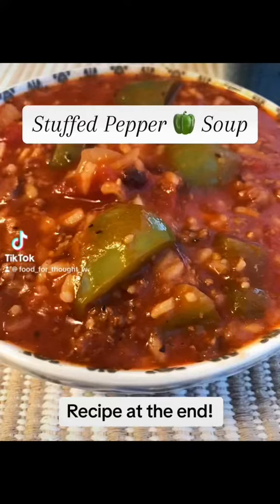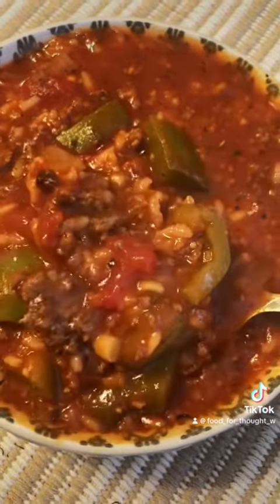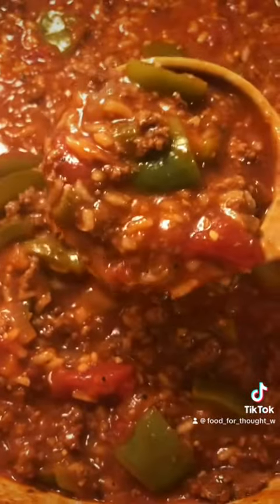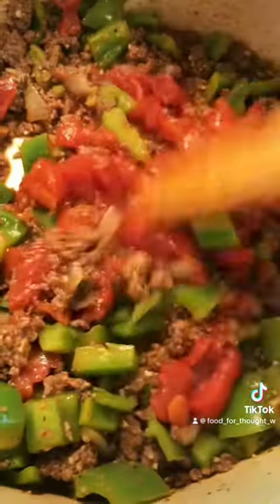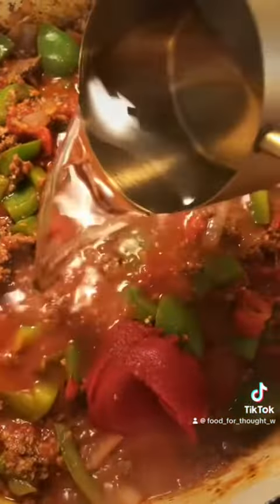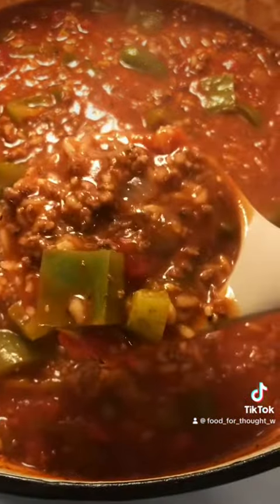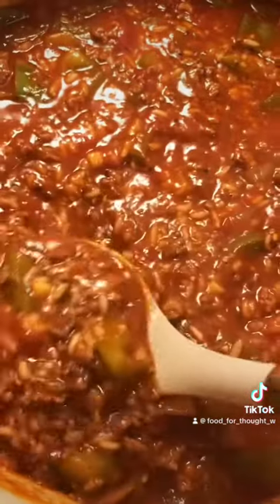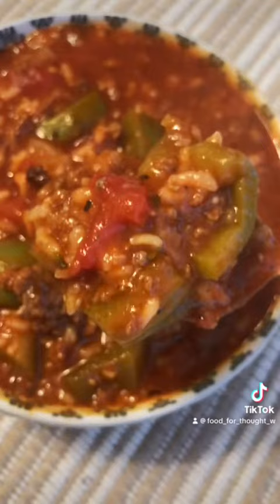Stuffed bell pepper soup